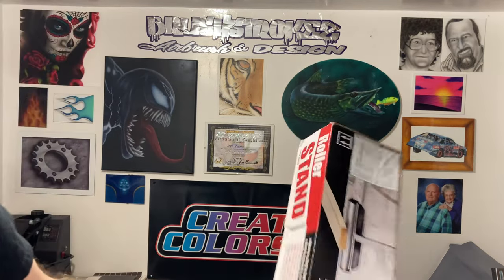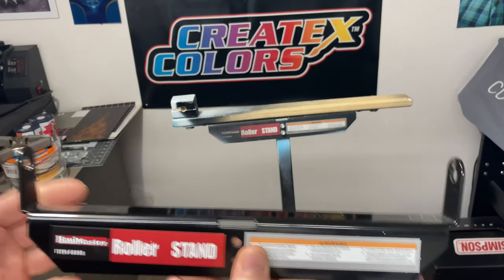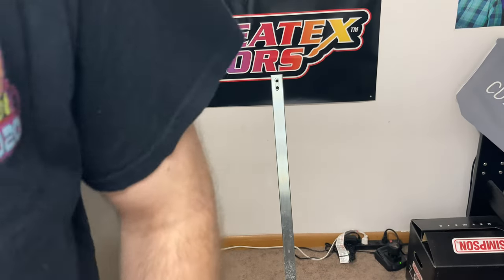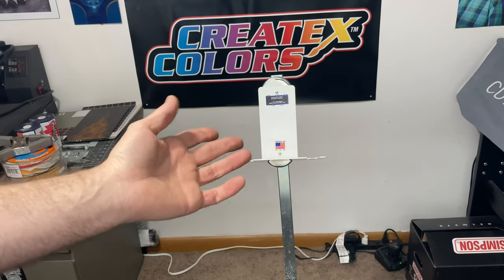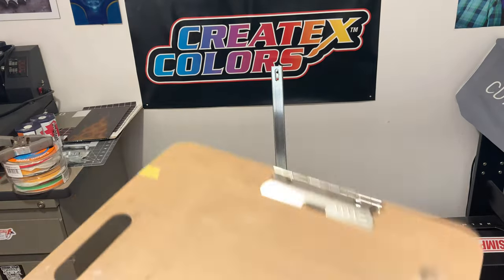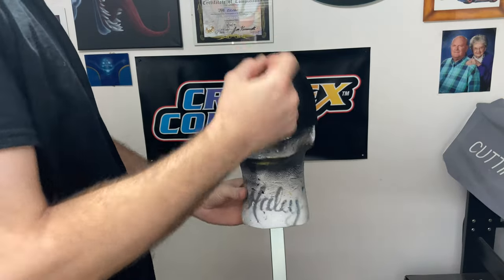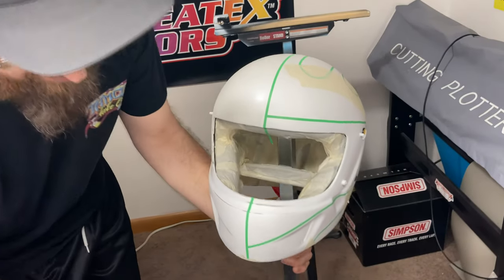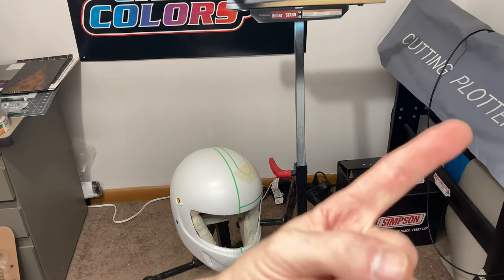DIY Motorcycle Tank Stand/Mobile Painters Station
A subscriber asked what I was using for a motorcycle tank stand.  I use a HaulMaster Roller Stand from Harbor Freight, $17.49 currently.  I have found multiple uses for these nice little standZ.  In this video, I show you all the wayZ I use mine.  Hope this helpZ!

MORELINKZ TO THE GREAT PRODUCTS AND TOOLS THAT I USE AND HIGHLY RECOMMEND, HELPZ THE CHANNEL OUT USING THESE AND IS GREATLY APPRECIATED:
GSI Creos PS-289 .03mm (my favorite airbrush) or the .02 version
Spraymax 2K Clear Coat
Grinding Discs
Earthquake 3" Buffer
CSI Ceram-X 1-Step Polish Pads
Vinyl Paint Masking
Disposable Paint Cups
Ipad Pro
Logitec C922 Webcam